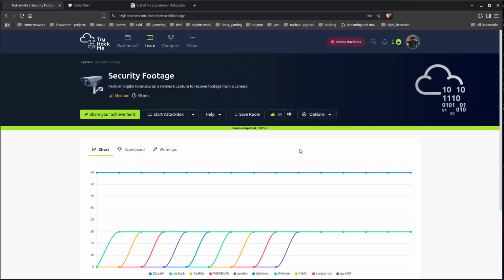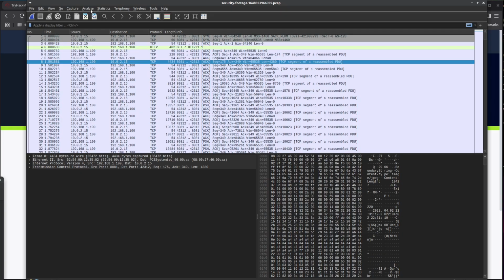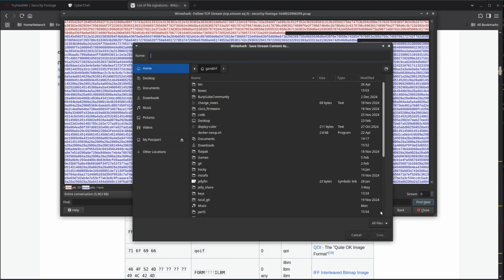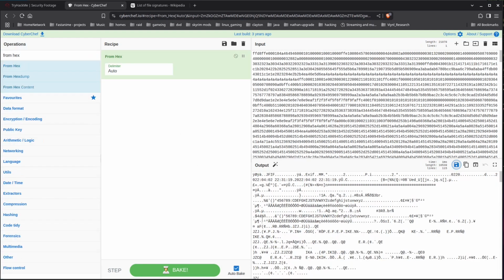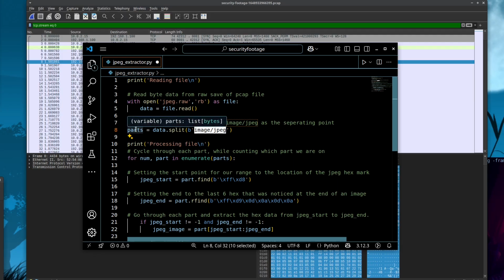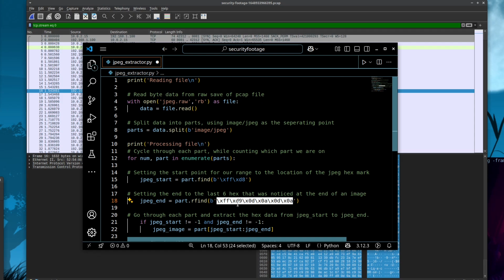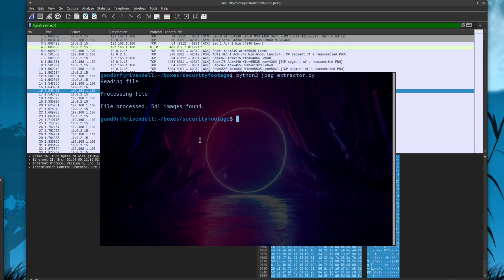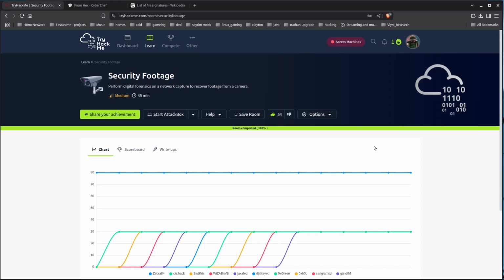THM Walkthrough: Security Footage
Walk-through for THM medium box Security Footage.